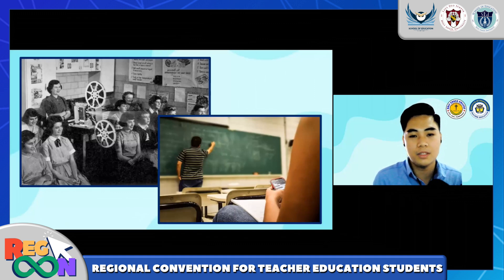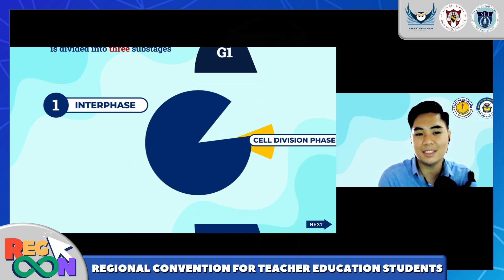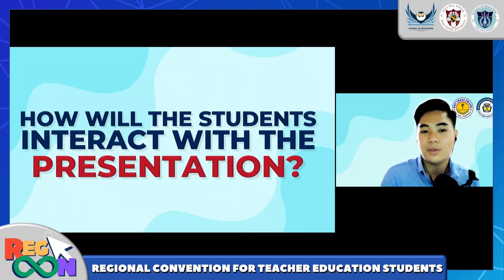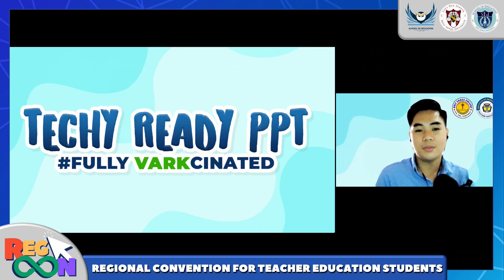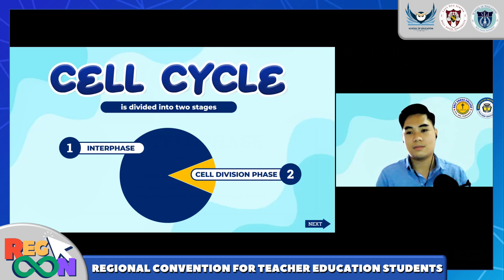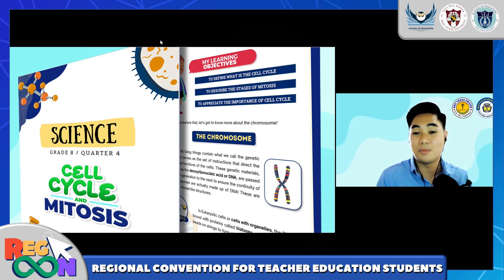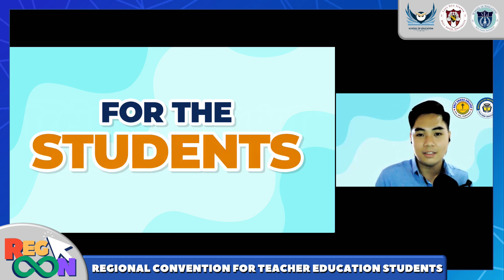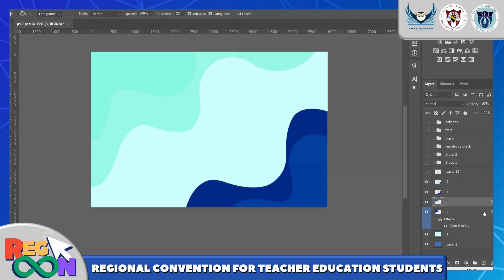SCIENCE 8 - Cell Cycle and Stages of Mitosis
Being competent at all aspects is one of the reasons why the teaching profession is considered the noblest profession. With that, there are ways on how to become innovative and creative when it comes to transmitting knowledge to your students!

This is an output for the Technology-Based Instructional Material Making Competition in the first-ever student initiated teacher convention spearheaded by the Holy Angel University School of Education: the 2022 Regional Convention of Teacher Education Students (REGCON 2022).

This entry came from the Holy Cross College Pampanga with the following members:
1. [GROUP LEADER] Reyes, Kryza, De Guzman
2. Lapira, Jean Claud, Bacares
3. Cunanan, Jeannie Rose, Arcena
4. Gatbonton, Almira Faye, Macapagal
5. Lazatin, Cassandra, Turla
6. Nucum, Aedrianne, De Guzman